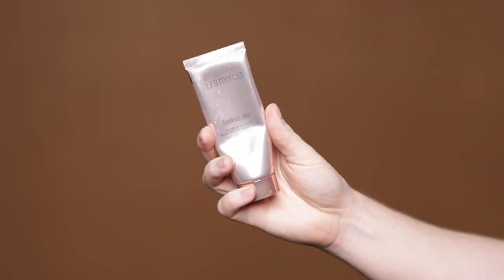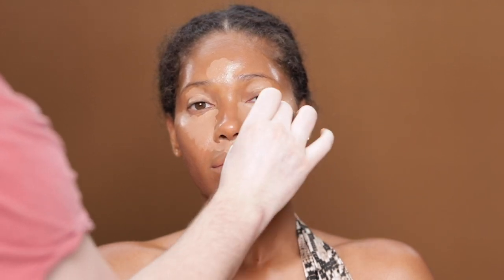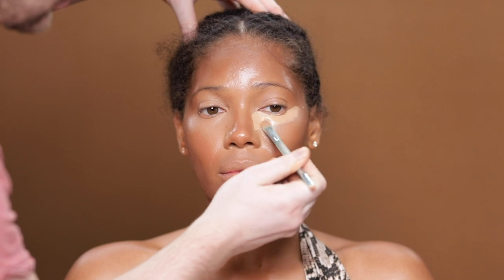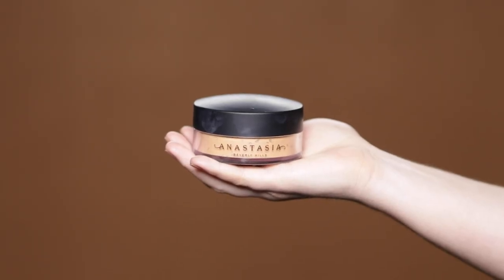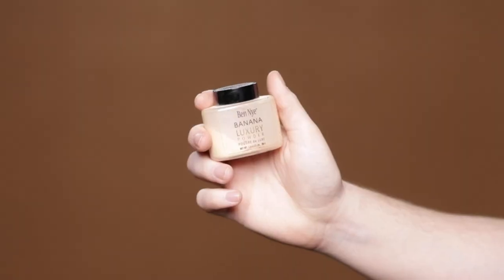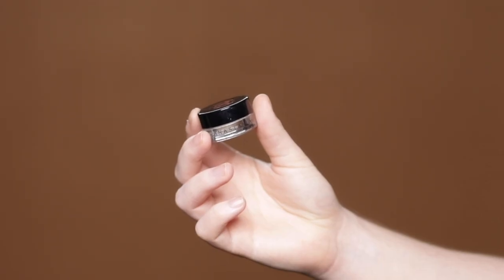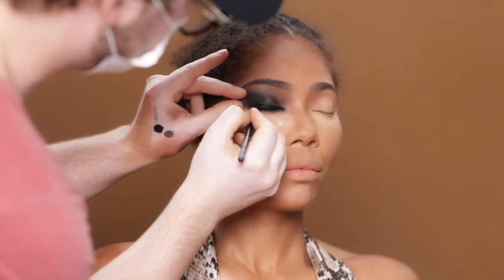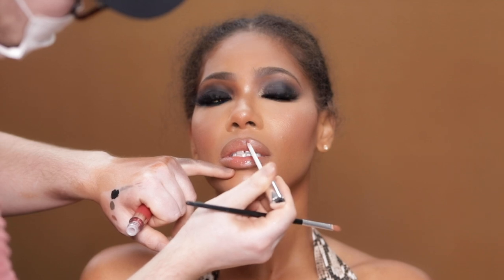BLACK SMOKEY EYE Makeup Tutorial // PAINTEDBYSPENCER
Hey guys! Welcome back :-) I'm creating a super dramatic, black smokey eye and pairing it with flawless skin and a nude lip! Our beautiful model is Olivia Corner (@imoliviac on IG). :-)

PRODUCT BREAKDOWN:
SKIN PREP: Infusion de Rose Moisturizing Glow Mask by Laura Mercier
X
FOUNDATION: RCMA Color Process Foundation in shades "Shinto 6" and "Shinto 7"
X
CONCEAL: Born This Way Concealer by Too Faced in shades "Vanilla" & "Honey"
X
CONTOUR: Tantour Contour & Bronzer Cream by Huda Beauty in shade "Medium"
X
SET: Loose Setting Powder by Anastasia Beverly Hills in shade "Deep Peach"
X
BAKE: Banana Powder by Ben Nye
X
BRONZE: Hoola Bronzer by Benefit Cosmetics in shade "Caramel"
X
BROWS: Dipbrow Pomade by Anastasia Beverly Hills in shade "Dark Brown"
X
EYES: Gel Liner by Anastasia Beverly Hills in shade "Jet - Black"
X
LASHES: "Buena" Lashes by XOXO Kalani
X
BLUSH: Blush Colour Infusion by Laura Mercier in shade "Peach"
X
HIGHLIGHT: "Beverly Hills" Highlighter by Ofra Cosmetics
X
LIP LINER: "Nude 2.5" Lip Liner by KKW Beauty
X
LIPSTICK: "Goddess" Full Force Plumping Lipstick by Buxom
X
LIP GLOSS: "Champagne Mami" Ultra Glossy Lip Gloss by ColourPop